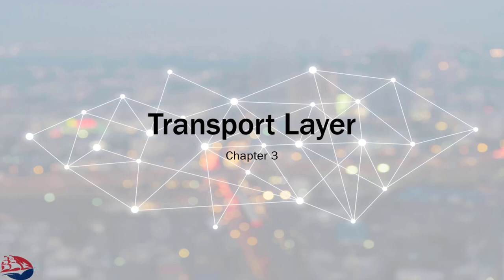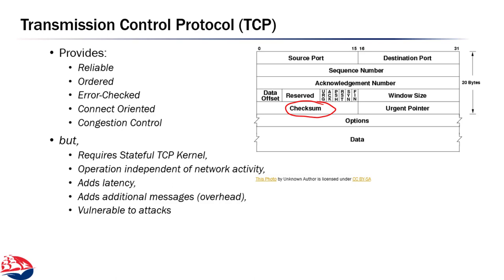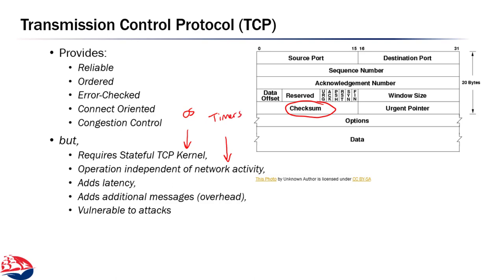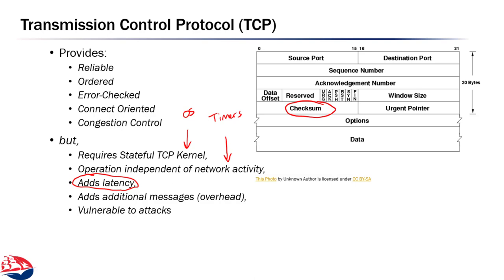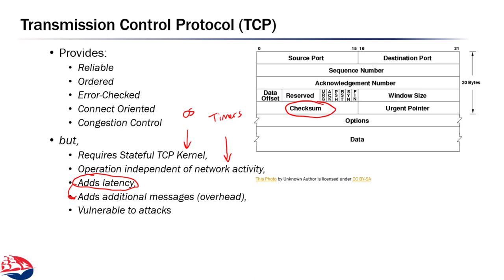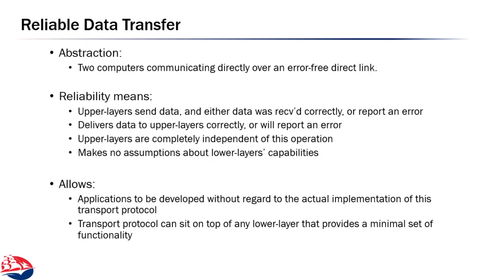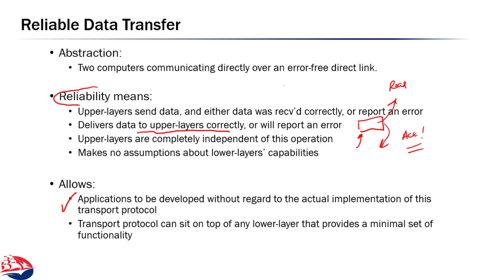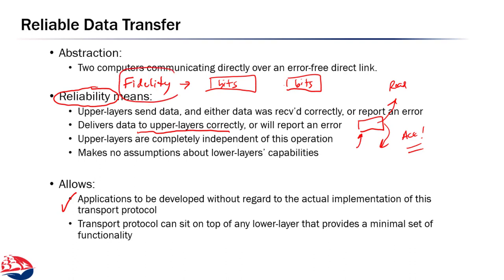Networks 3.2: Reliable Transport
Reliable data transfer, state machine development, Go-Back-N FSM, Selective Repeat